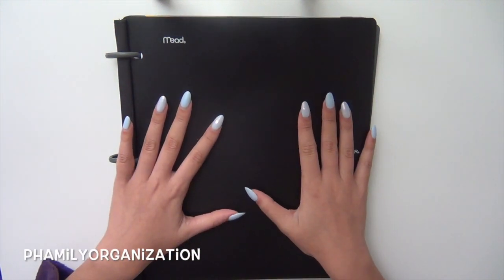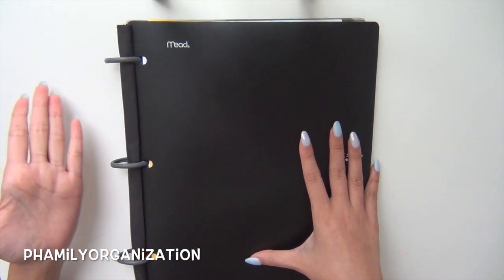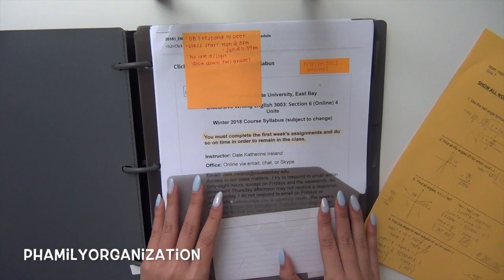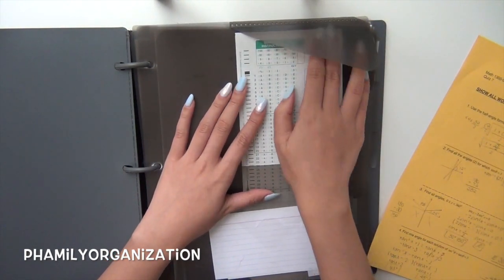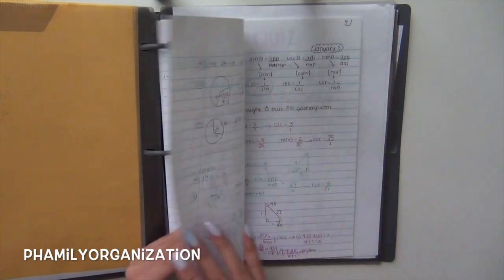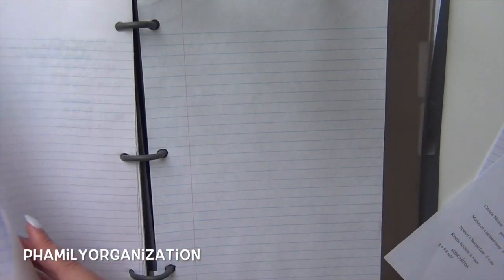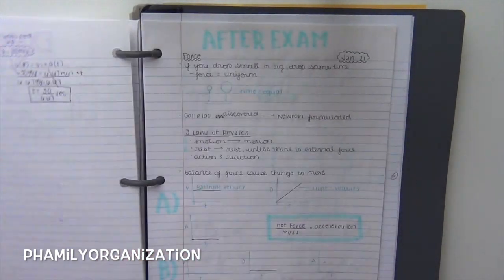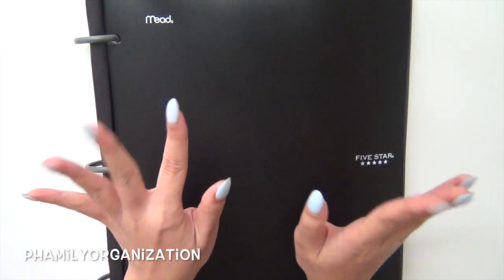Five Star Binder Notebook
This is  what my notebook looks like once everything is filled in. I will be doing a video to show y'all how I set it up before the Quarter begins.
My etsy shop

Check out my Instagram to check on updates of my weekly spreads, or for spreads that don't make it onto this channel.